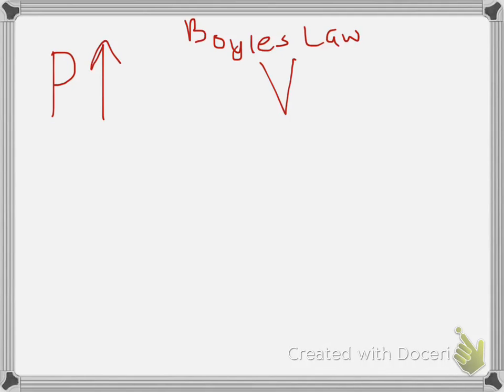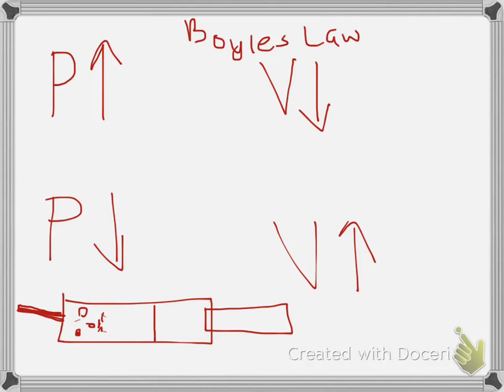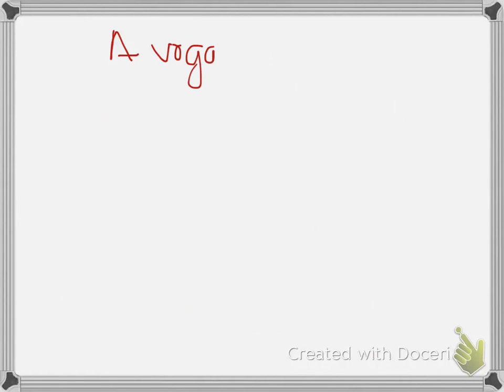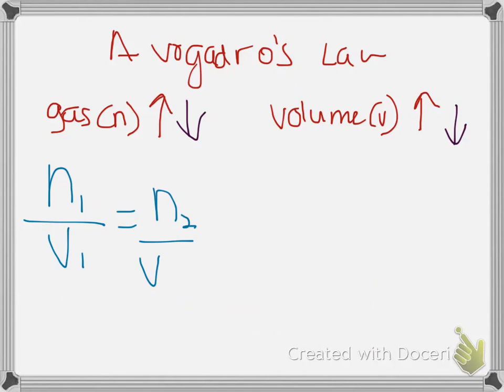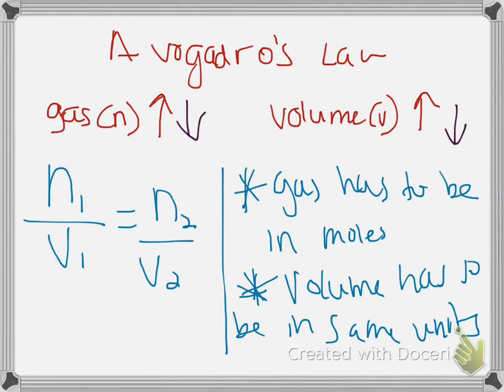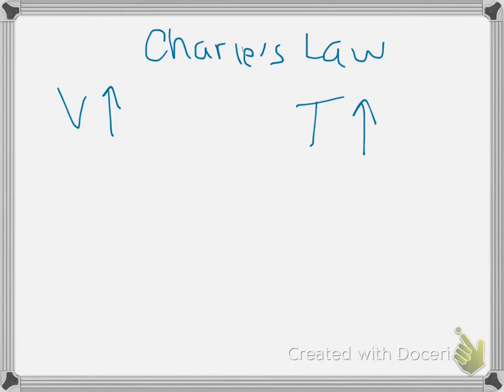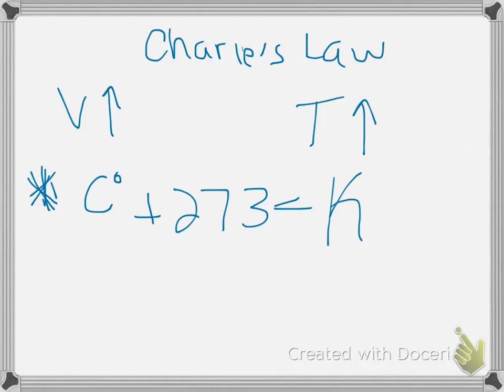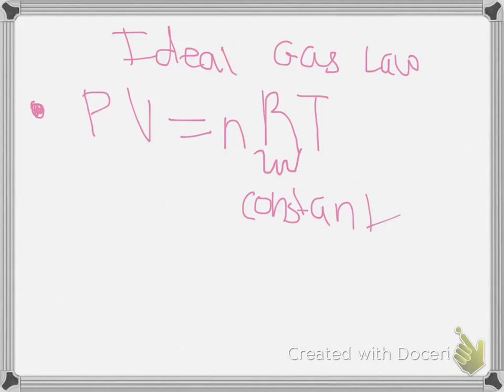four quick gas laws